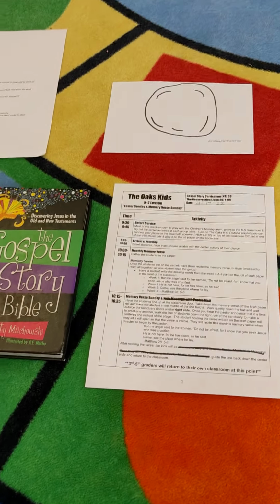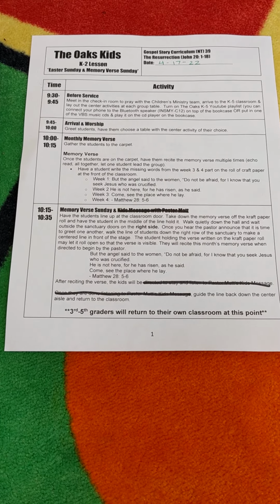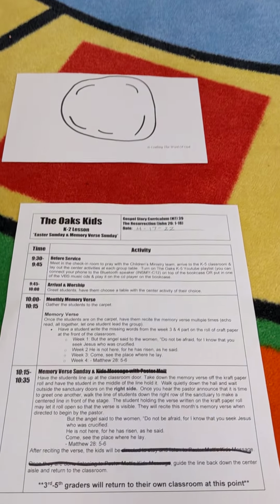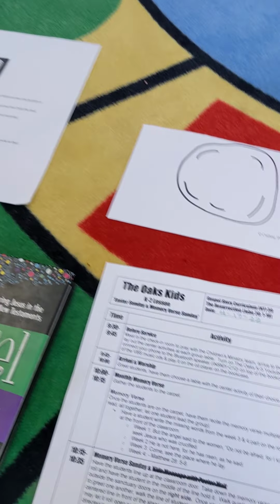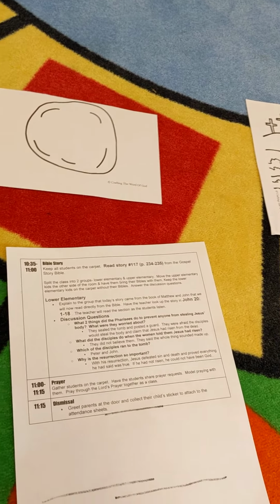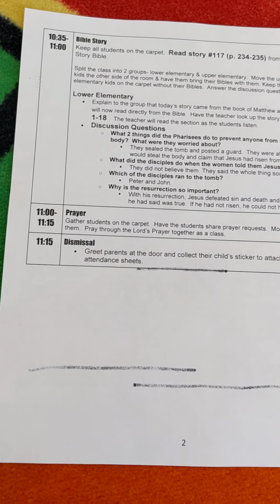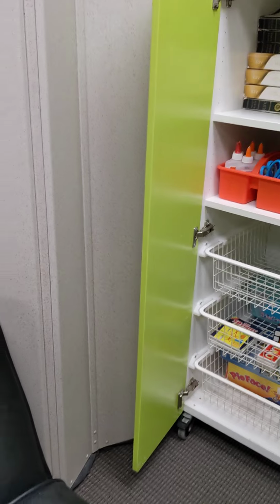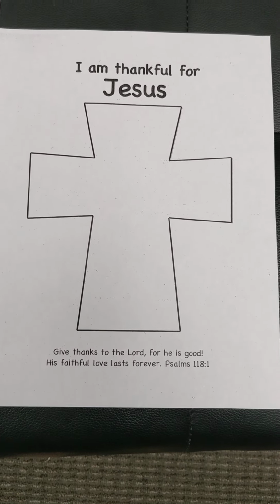K-2 + 3rd-5th grade Memory Verse Sunday Lesson Walk-through